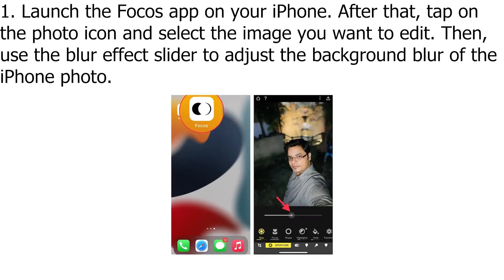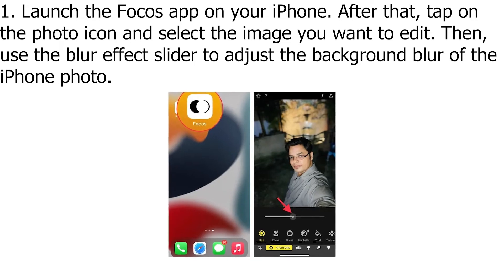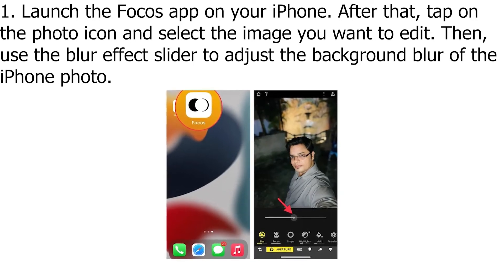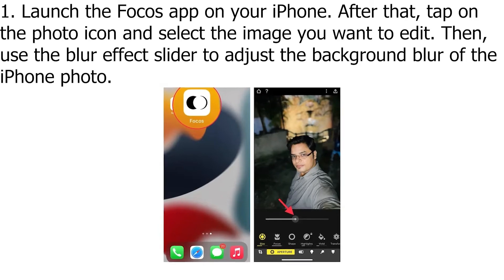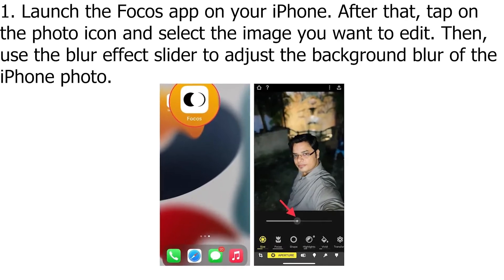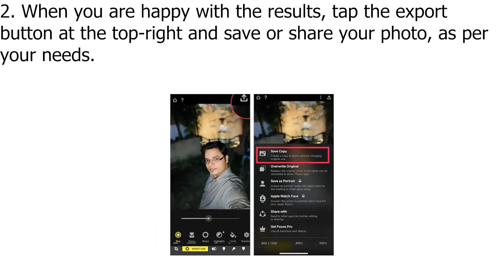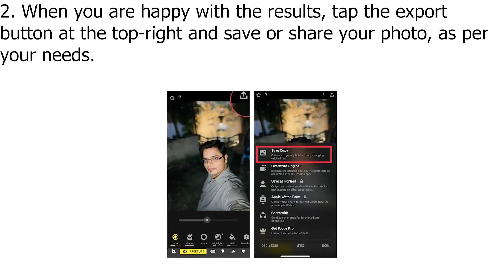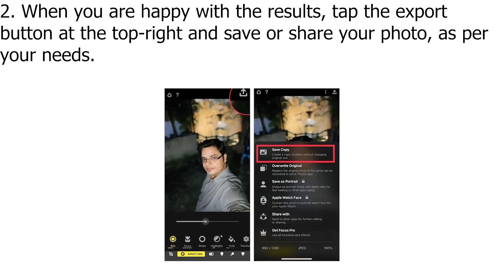Use a Third Party App to Blur Photo Background on iPhone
1. Launch the Focos app on your iPhone. After that, tap on the photo icon and select the image you want to edit. Then, use the blur effect slider to adjust the background blur of the iPhone photo.

2. When you are happy with the results, tap the export button at the top-right and save or share your photo, as per your needs.